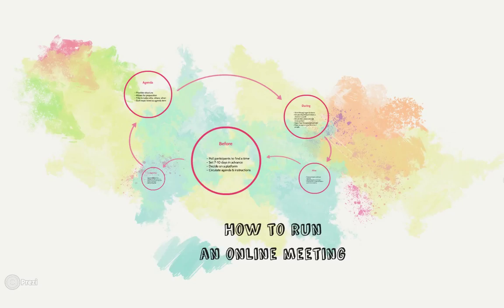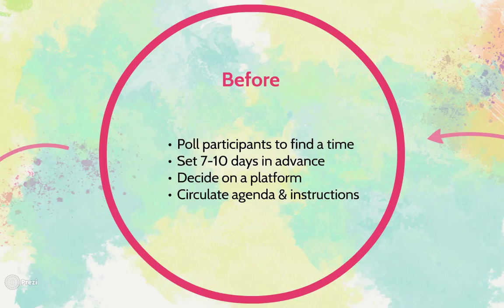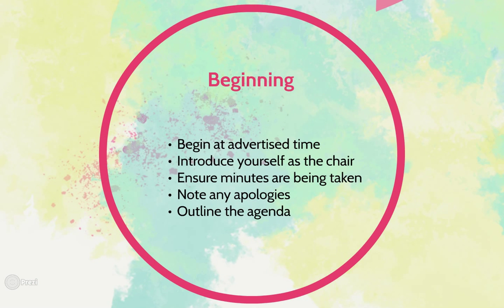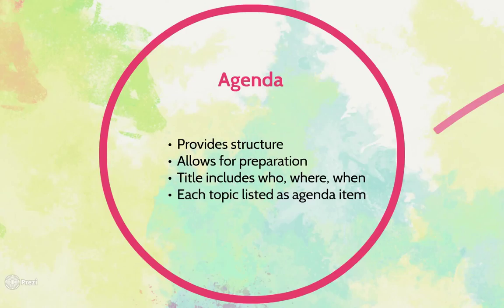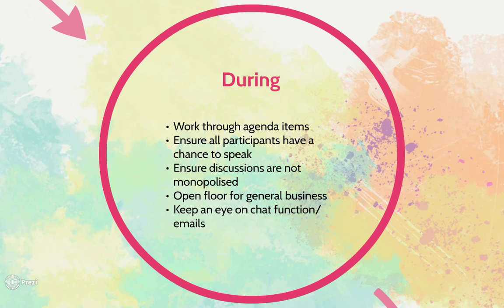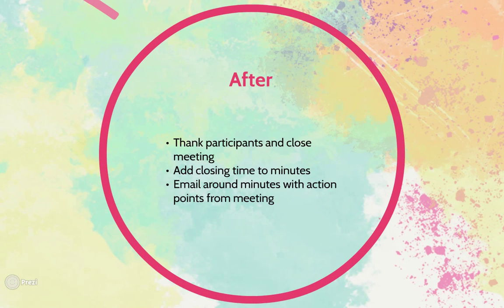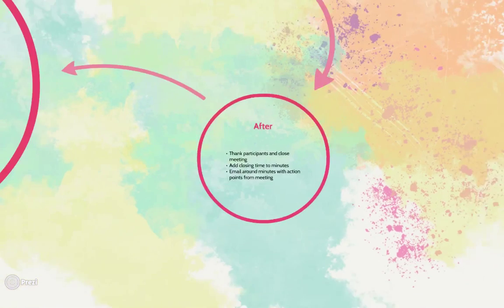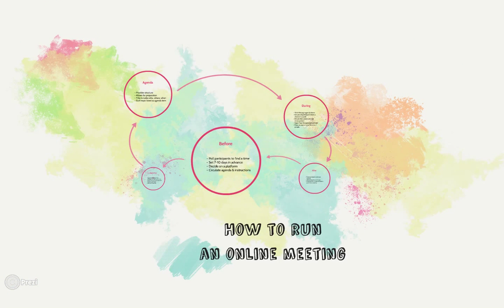How To: Run an Online Meeting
How to guide created by H Nielsen for the 2015 "Survive Your PhD" course run out of the Australian National University.